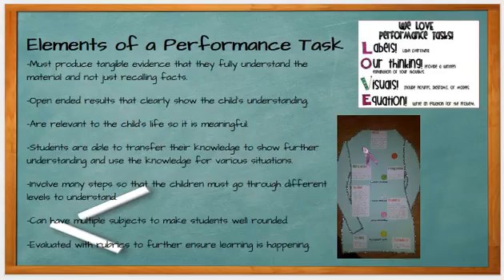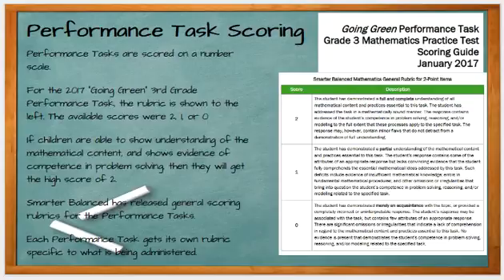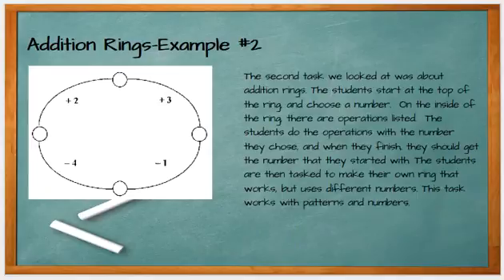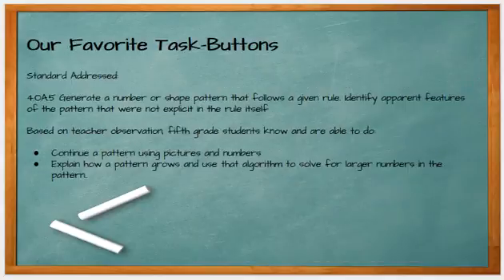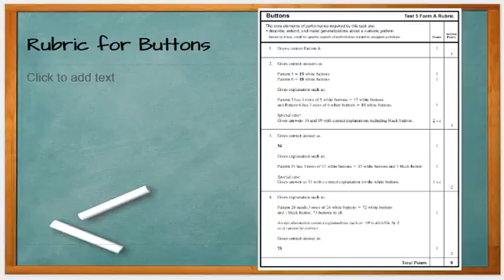Teresa and Krista Digital Artifact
Performance Task Digitgal Artifact.